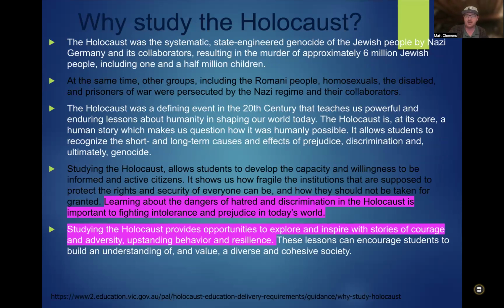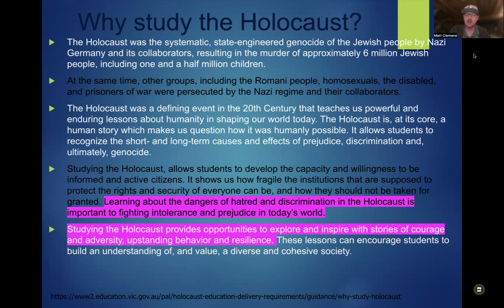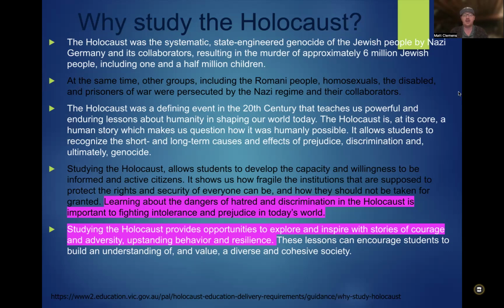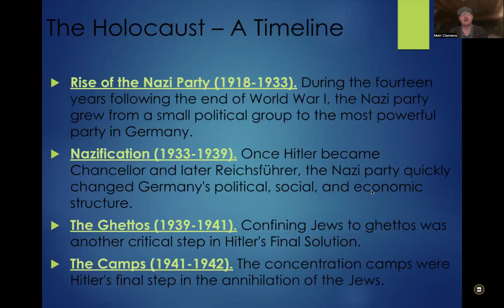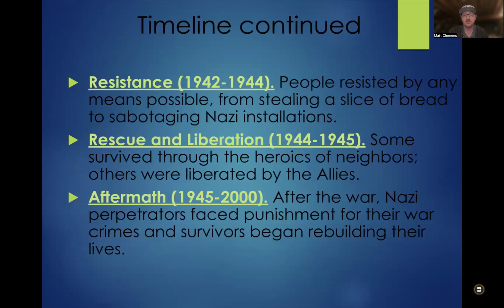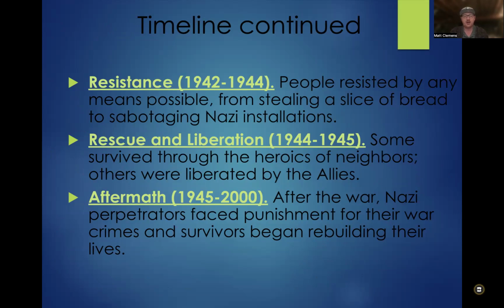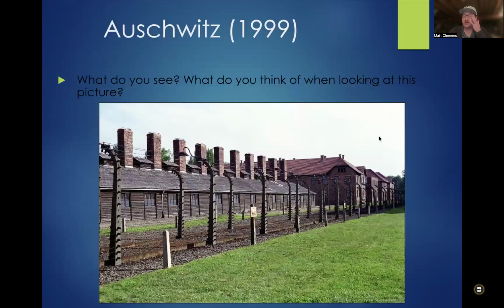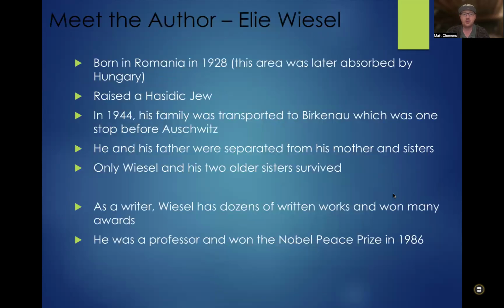Elie Weisel and Night video1564717019